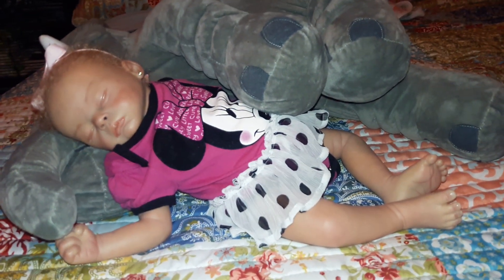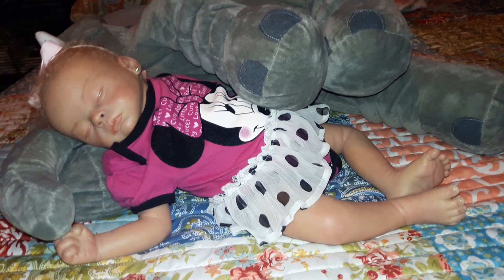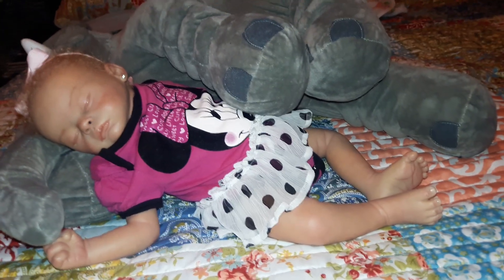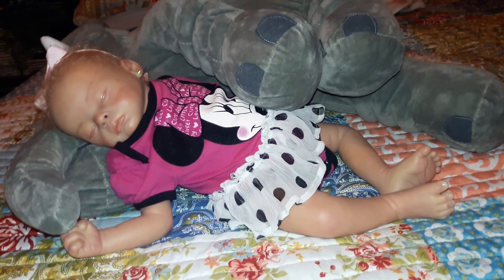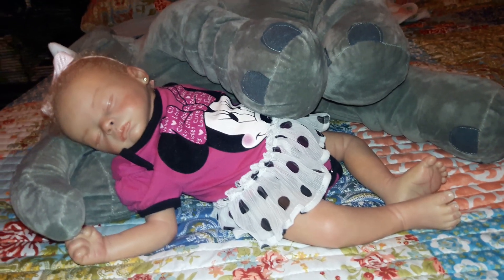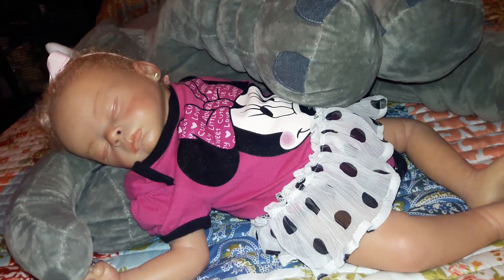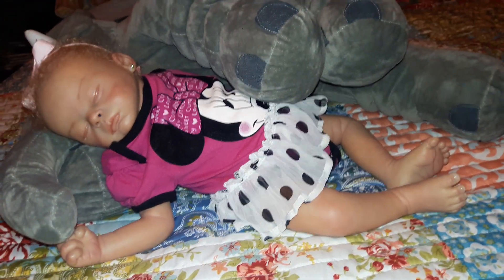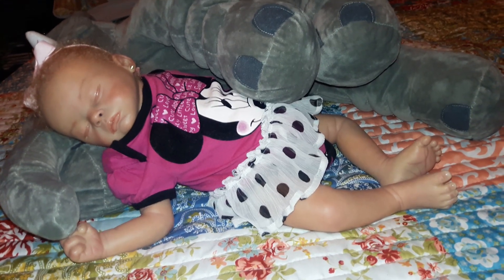Happy Disney Monday!!